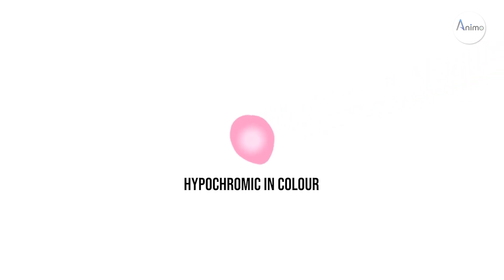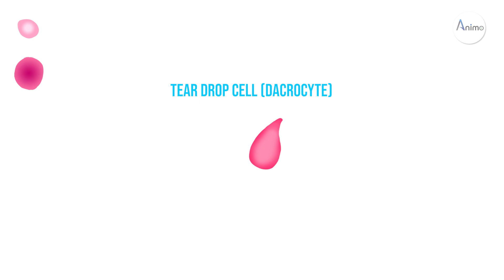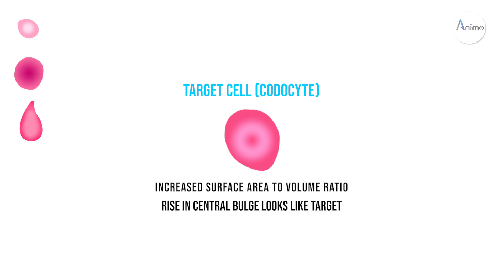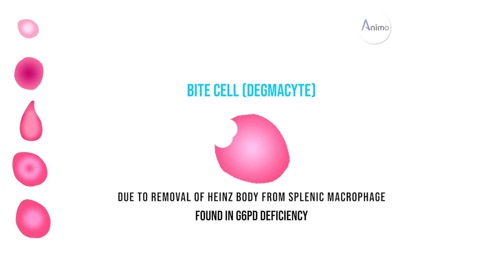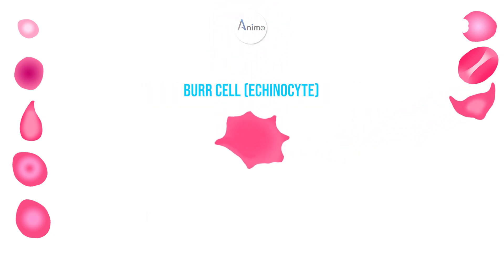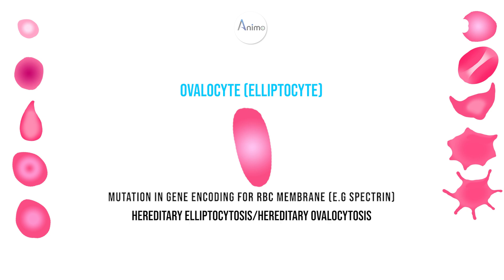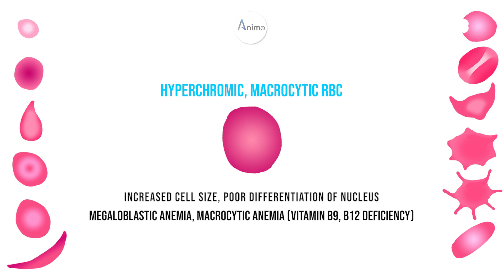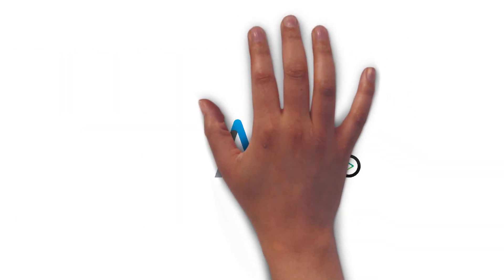All Abnormal Red blood cells | RBC Morphologies | English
Welcome to an in-depth exploration of abnormal red blood cell (RBC) morphologies, an essential resource for medical students, healthcare professionals, and anyone interested in hematology. This video meticulously examines various RBC morphologies, shedding light on the clinical significance of each abnormality. We delve into anisocytosis, where red blood cells of unequal sizes indicate conditions such as anemia. Poikilocytosis, characterized by abnormally shaped RBCs, often points to diseases like thalassemia or iron deficiency anemia. The presence of target cells, with their distinct bullseye appearance, may suggest liver disease or hemoglobinopathies. Schistocytes, fragmented RBCs, are crucial markers for microangiopathic hemolytic anemia and other severe conditions.

We also explore the significance of spherocytes, which are spherical RBCs commonly associated with hereditary spherocytosis and autoimmune hemolytic anemia. Elliptocytes, or ovalocytes, appear in hereditary elliptocytosis and various anemias. Stomatocytes, with their mouth-like shape, are indicative of hereditary stomatocytosis or liver disease. The presence of teardrop cells, or dacrocytes, often signals myelofibrosis or bone marrow disorders. Sickle cells, hallmark of sickle cell anemia, are crescent-shaped and lead to various complications due to their rigidity and tendency to block blood flow.

Basophilic stippling, where RBCs display fine, blue granules, can be a sign of lead poisoning or severe anemia. Howell-Jolly bodies, remnants of nuclear material in RBCs, are typically seen in patients with splenic dysfunction or after splenectomy. Pappenheimer bodies, iron-containing granules, often indicate sideroblastic anemia or hemolytic anemia. The presence of Heinz bodies, denatured hemoglobin precipitates, suggests G6PD deficiency or oxidative stress. We also examine cabot rings, rare RBC inclusions associated with severe anemia or lead poisoning.

This video also emphasizes the role of laboratory techniques in identifying abnormal RBC morphologies. We discuss the use of peripheral blood smears, staining methods, and automated analyzers in the evaluation of red blood cells. Understanding these diagnostic tools is crucial for accurate interpretation and diagnosis. We provide practical tips for examining blood smears, identifying key features, and differentiating between similar morphologies.

Our video is structured to facilitate easy learning and retention. We begin with an overview of normal RBC morphology, establishing a baseline for comparison. We then systematically cover each abnormality, providing definitions, causes, clinical significance, and diagnostic tips. High-resolution images and diagrams accompany our explanations, ensuring that you can visually recognize each morphology. We also include case studies and real-world examples to illustrate how these abnormalities present in clinical practice.

By the end of this video, you will have a thorough understanding of abnormal red blood cell morphologies and their clinical significance. You will be equipped with the knowledge to identify these abnormalities, understand their underlying causes, and apply this information in a clinical setting. Whether you are preparing for exams, enhancing your professional skills, or satisfying your curiosity, this video is a valuable resource for deepening your knowledge of hematology.

Your support helps us continue to provide high-quality educational resources for learners around the world.